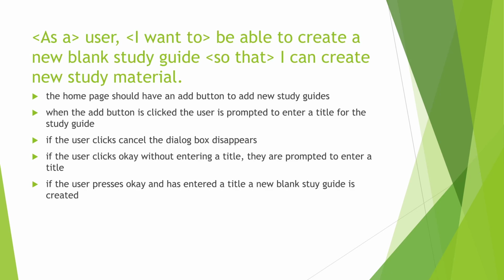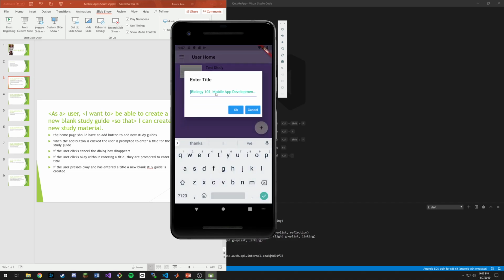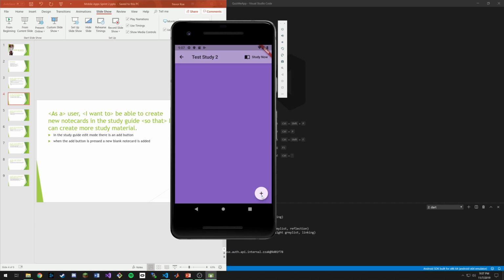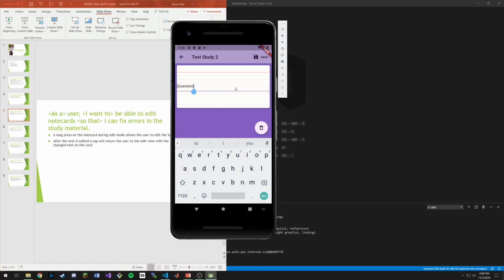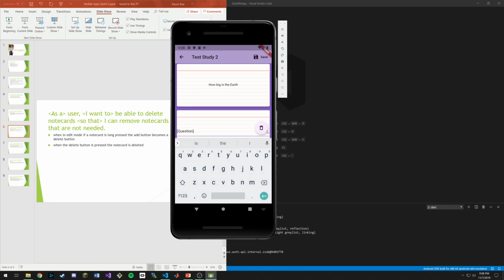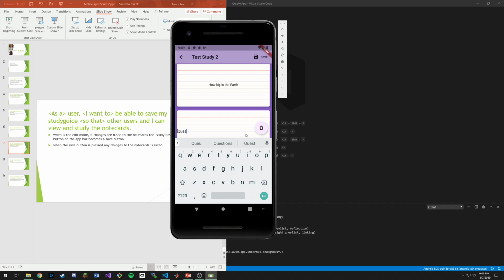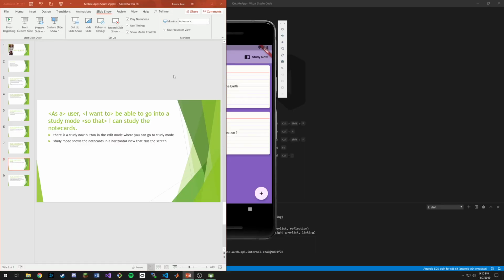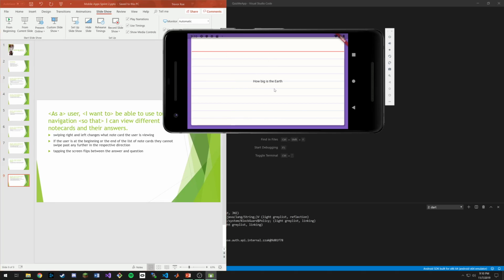Mobile Apps Sprint 2